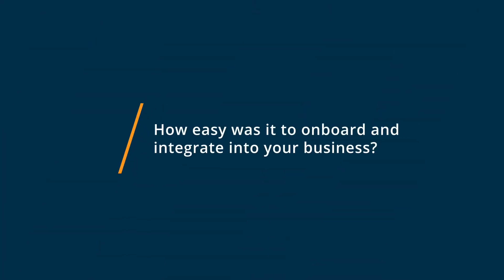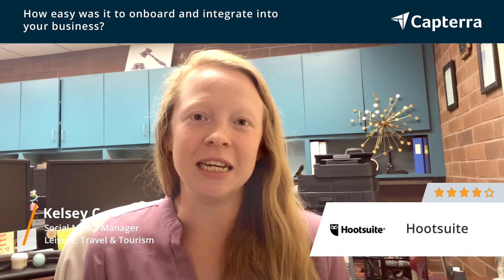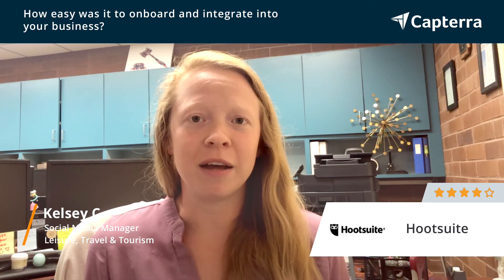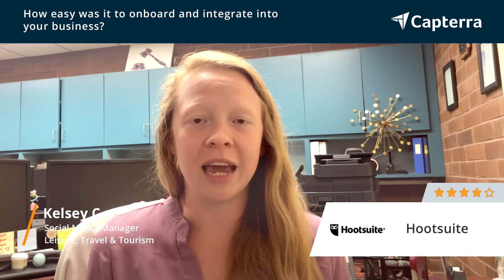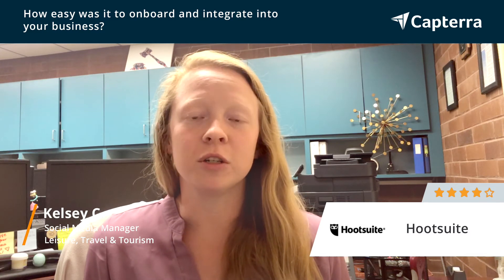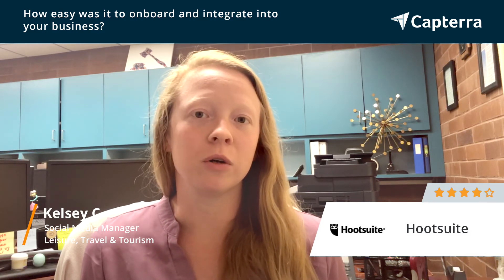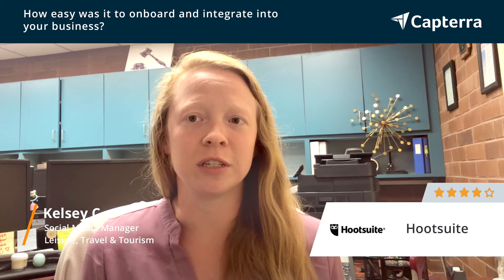Hootsuite Review: The must-have tool for social media managers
Hootsuite software review.

Hootsuite is the world's most widely used social media management platform with over 16 million users worldwide. It is designed for organizations to execute social media strategies across multiple social media networks, including Facebook, Instagram, Twitter, Linkedin, Pinterest and YouTube. Teams can collaborate within a secure environment across all devices and departments to manage social media profiles, engage with customers, and generate revenue.